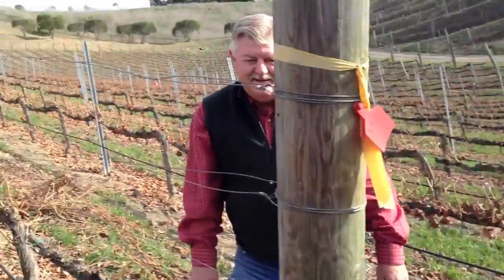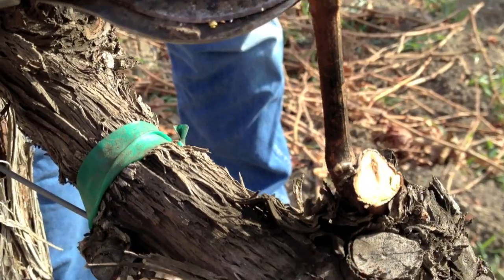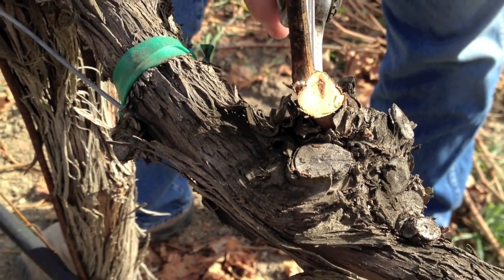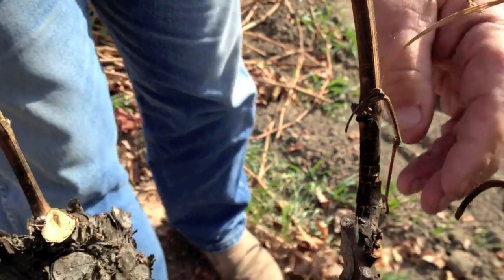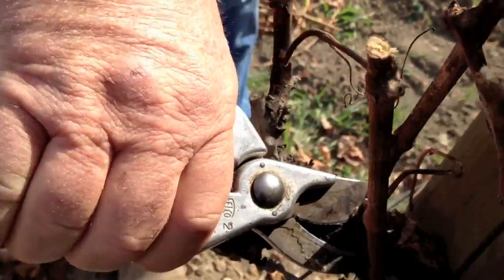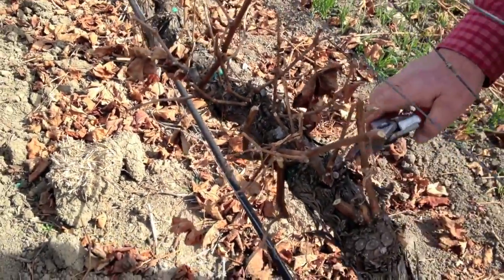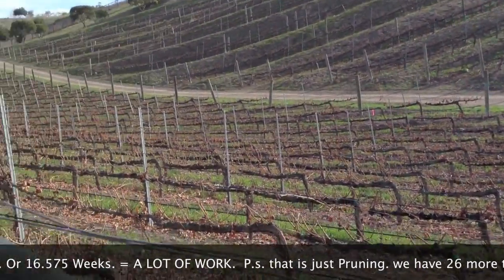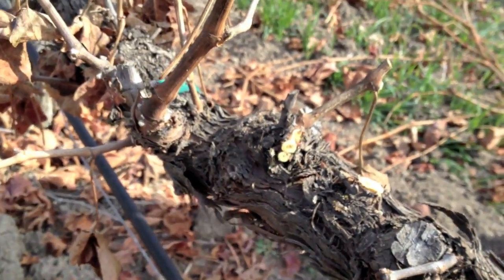Saarloos and sons Family Films